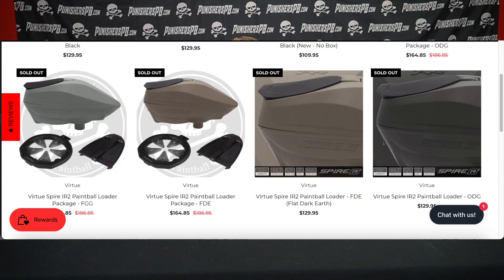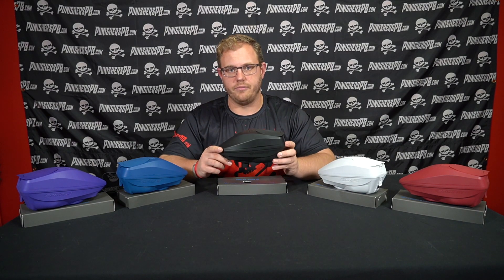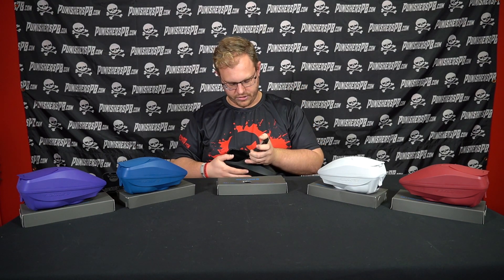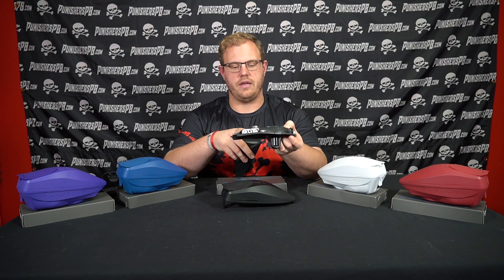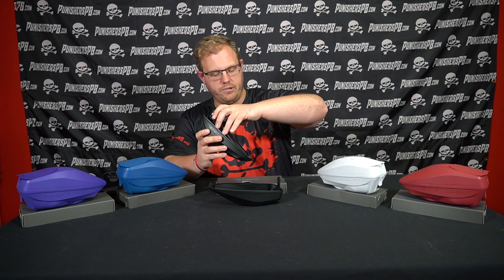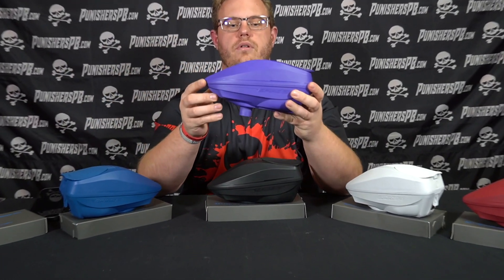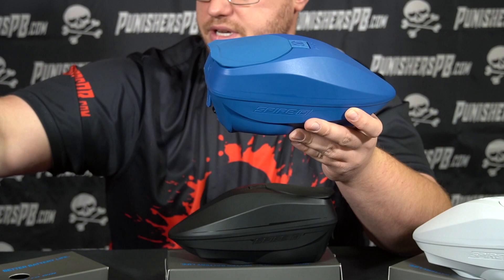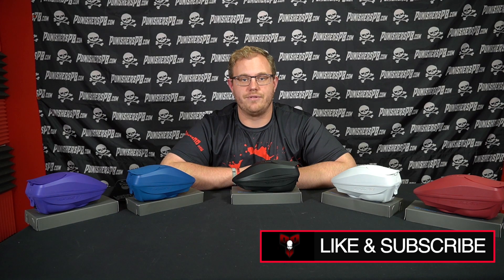Virtue Spire IR2 NEW COLORS! // Punisher's Paintball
Joel goes over the new colors of Spire IR2 that were just released by Virtue Paintball including Blue, White, Red, and Purple.  What's your thoughts on the new colors?